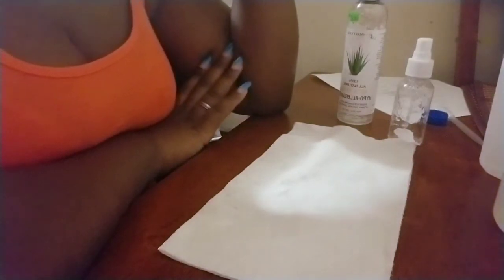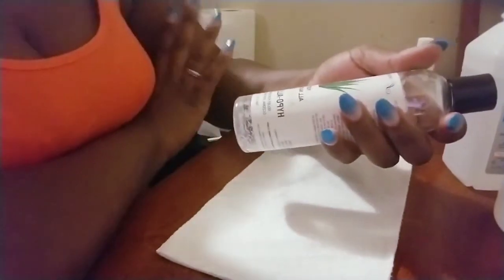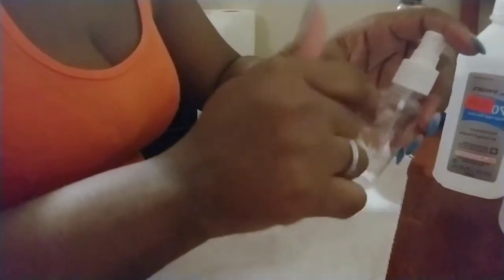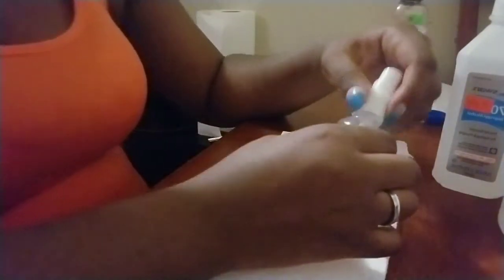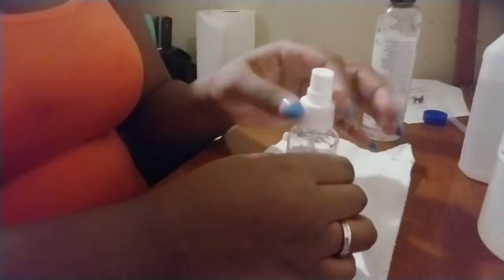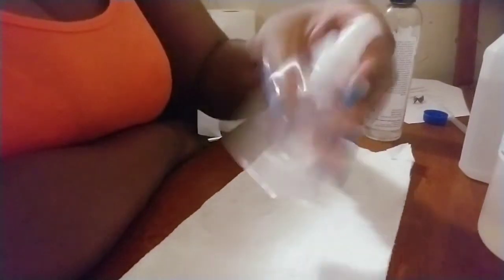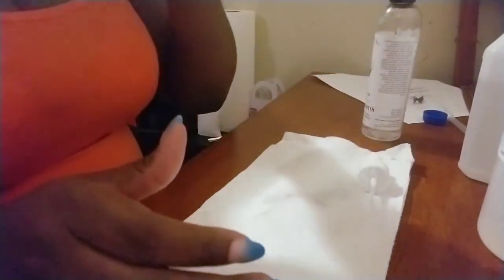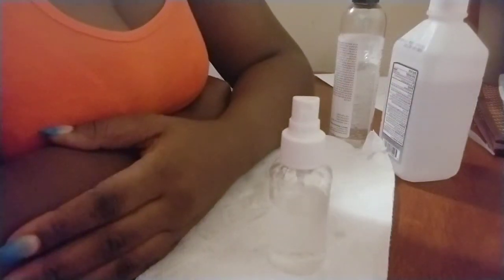Safety is our priority |thewomanwhospeaks Celeste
Hey! I think you’ll love Fashion Nova, check out their newest arrivals!